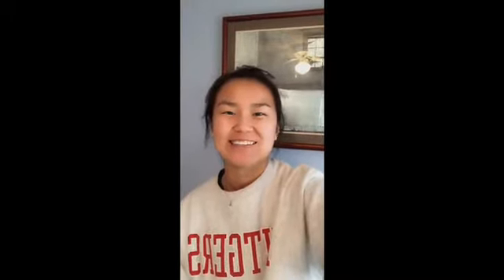Best On-Campus Resources - Grace - Raptor Ambassador Vlogs